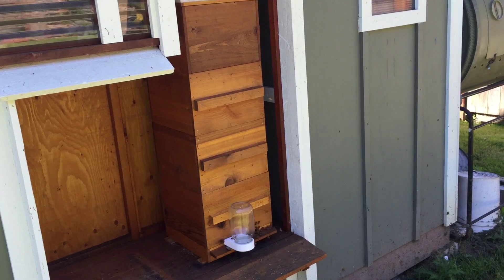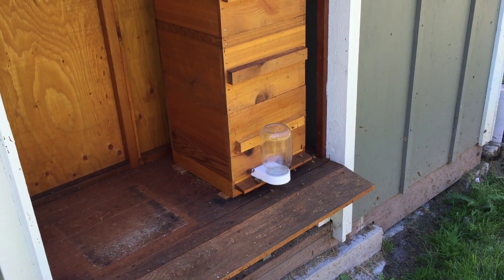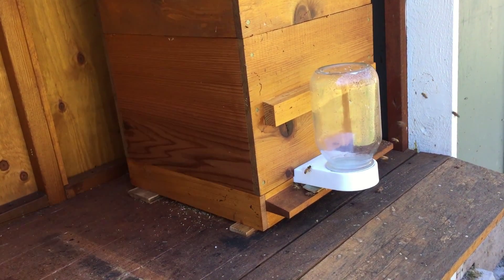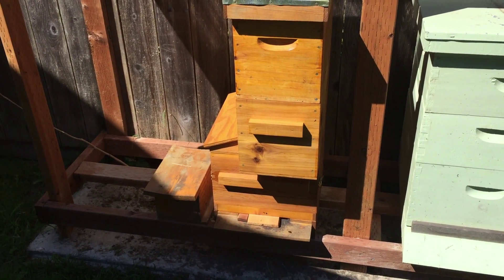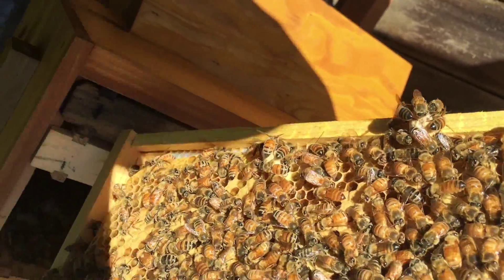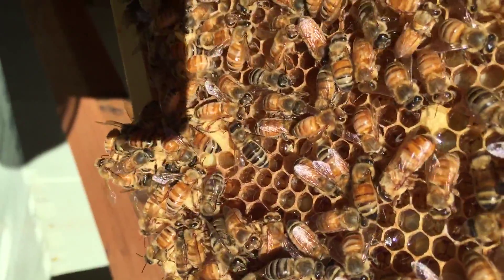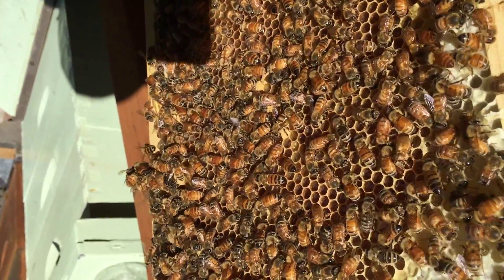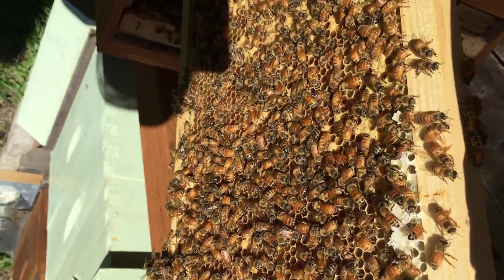Warre Hive queen less Shake & Bake split combined Langstroth adapter NUC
Queenless split and starting of a shake and bake colony. My name for this technique which I have used many times in the past.  Basically you take a couple frames of very young brood, eggs and 1-3 day old larva, and install into a new starter box. Then shake a bunch of nurse bees into and then let bake for 3 weeks.  Presto, a new hive. This one was a bit more complicated as explained below.

Strong Warre hive except became Queenless after a swarm. Zero eggs or larva in that hive. Took two frames half full of late stage capped brood that was within a day or two of hatching from that hive. I then combined them with two frames of young larva and eggs from a Langstroth  hive along with the attending nurse bees. I also shook some more bees into the combined hive just to be sure. Any field bees that are oriented to their original hive will fly back home. Since the new hive location is within 10 feet of the donating hives, many bees did indeed fly back. These where replaced within 2 days with newly hatched bees from the Warre frames. What made this all possible was the adapter NUC box that allows a bee keeper to combine frames from a Warre and a Langstroth box. There are now at least 6 queen cells of which 3 are sufficiently large to produce a decent size queen. They are all capped so a new queen is around 7-10 days away from hatching. Within 14 days there should be a mated queen in the shake and bake box. Eventually I will remove the adapter box and add more Warre boxes as the colony expands.